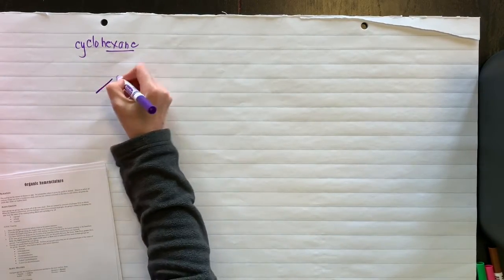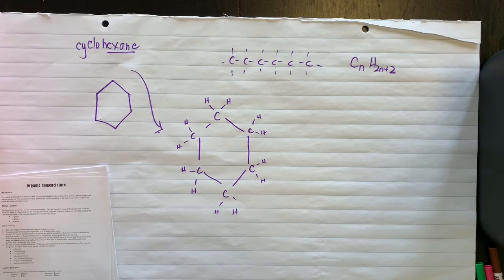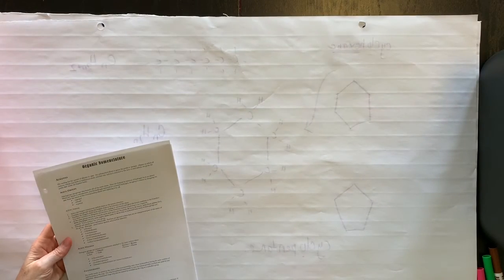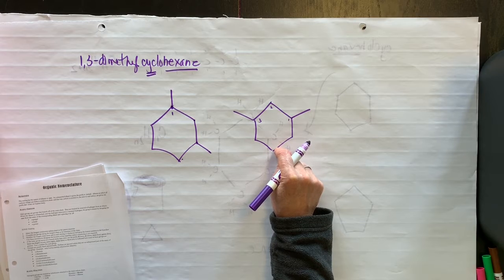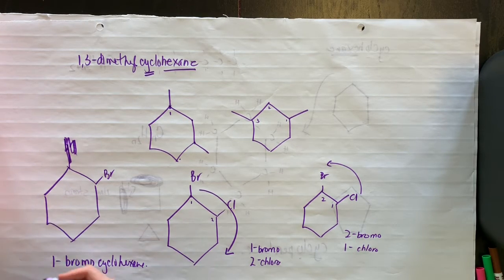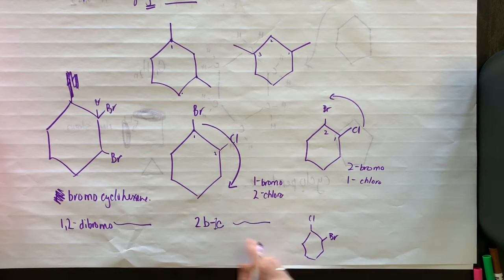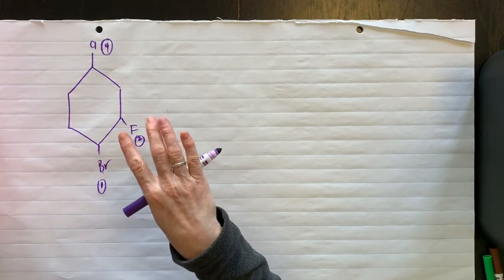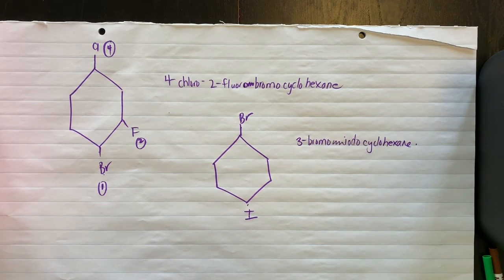4U Organic -Naming Cyclical Compounds